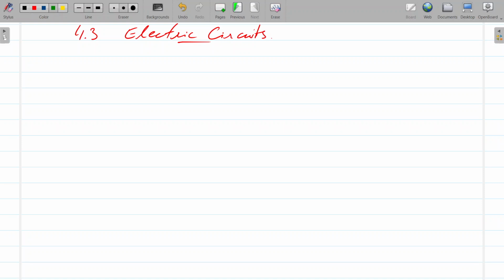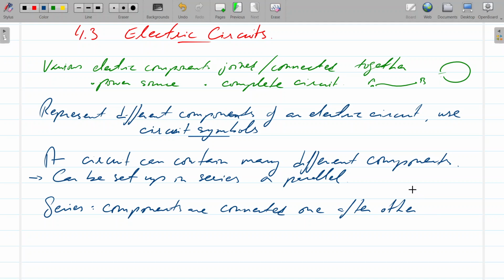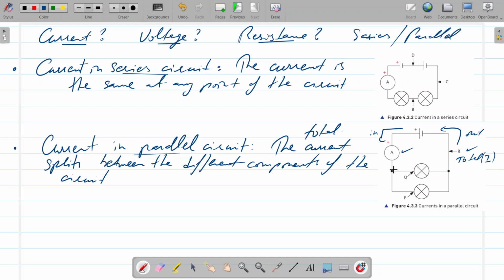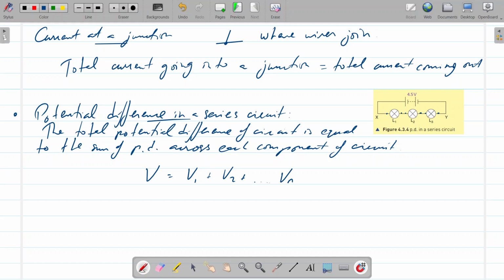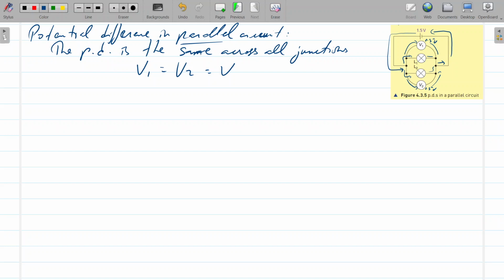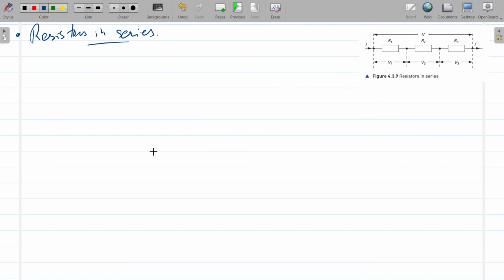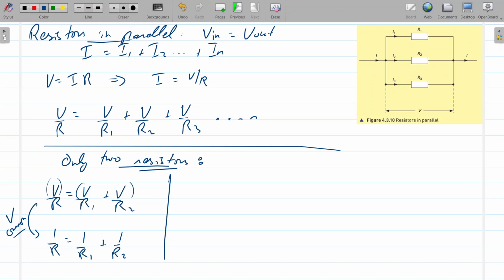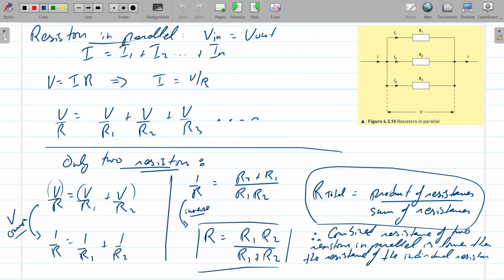Physics - IGCSE/ O Level - Session 2025-26 - Class # 36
Electric circuits.